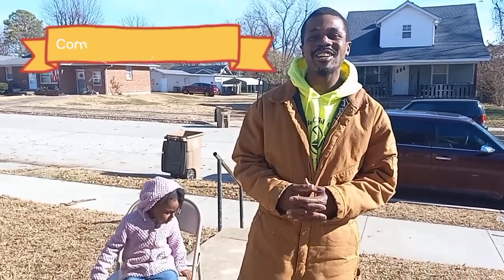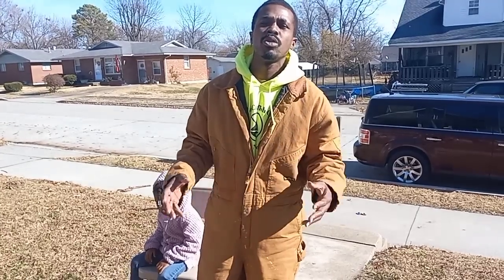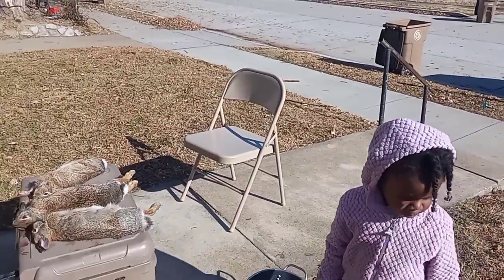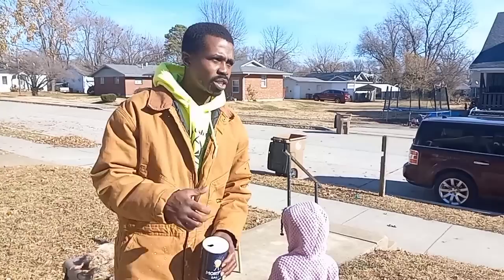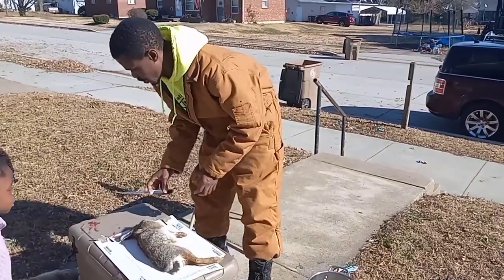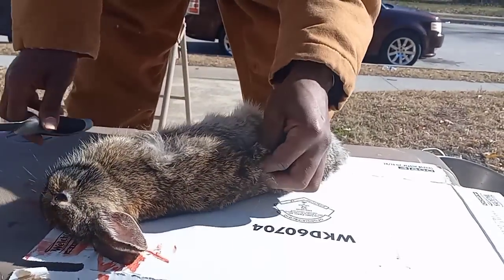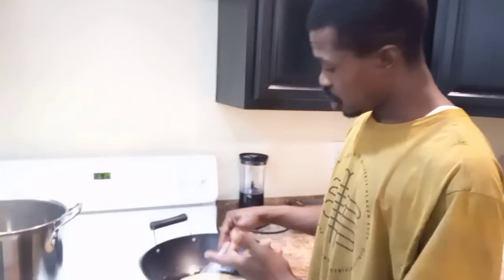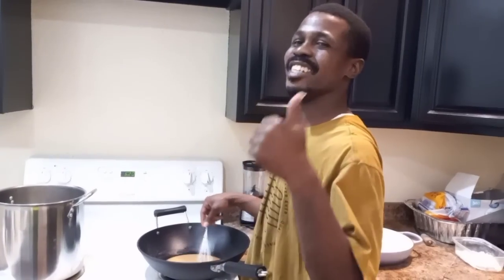Rabbit Gumbo | Grocery Day!!!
I went out early in the morning and caught these three rabbits with my high power pellet gun. In this video I am going to show you all how I make rabbit Gumbo. If you have any recipes or ideas, you can email them and leave it in the comments.